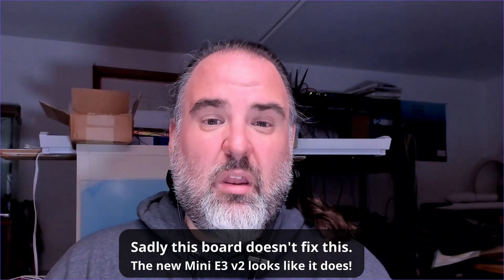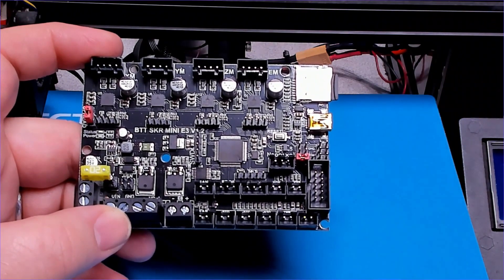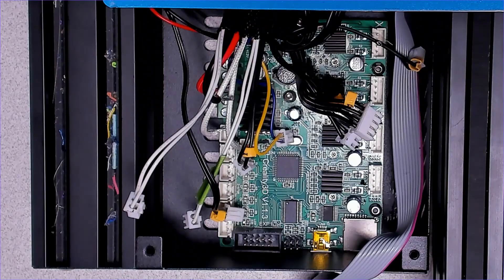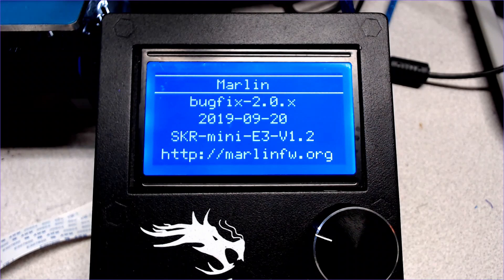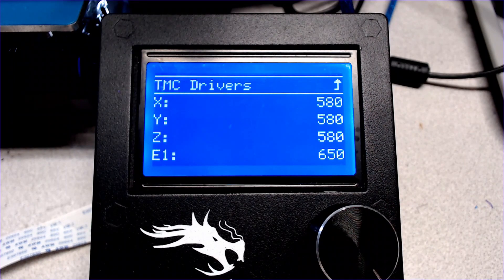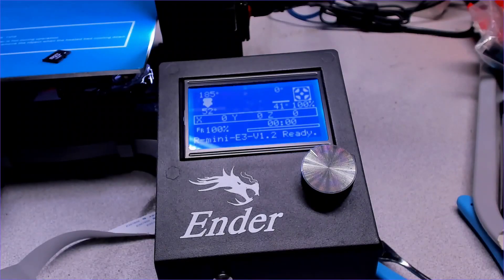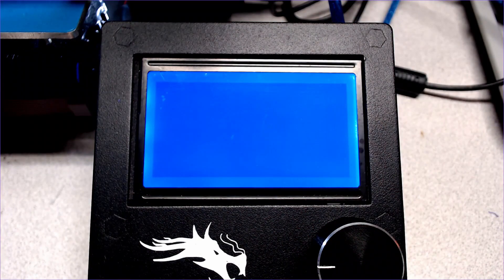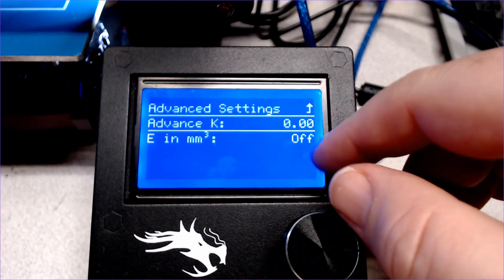Quieting the Ender, with the SKR Mini E3 v1.2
The SKR Mini E3 is a drop in replacement for the Ender 3, no firmware compiling required! If you can build an Ender 3, you can do this swap!